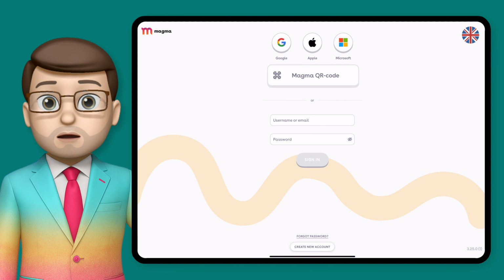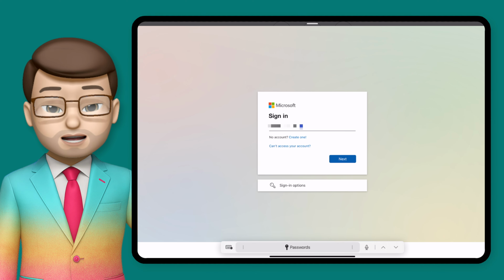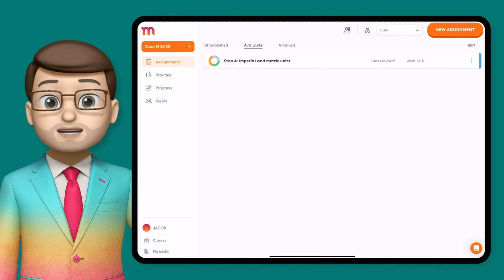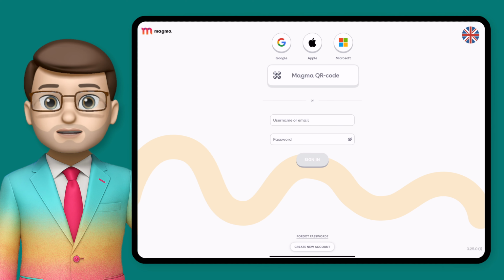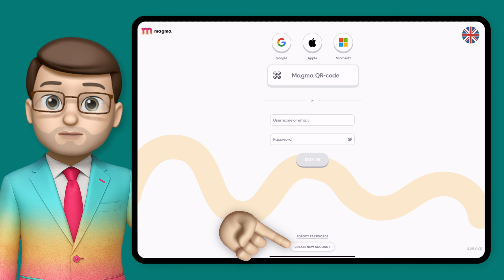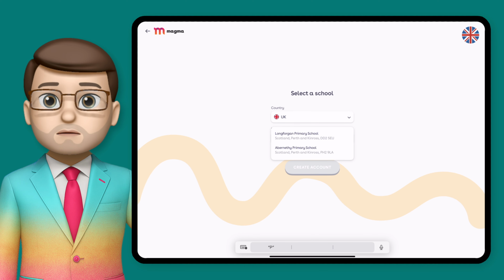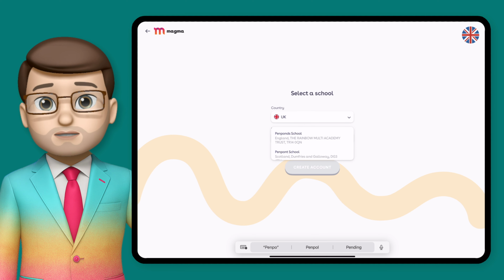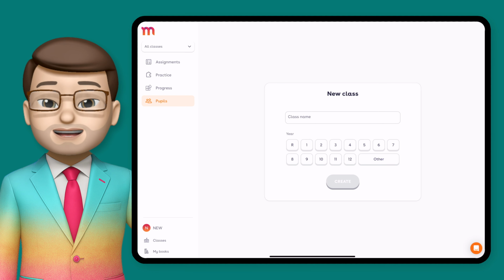Logging In and Creating an Account with Magma Maths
New to Magma Maths? Here’s how to log in, connect to your school and get ready to create and share assignments with your students.